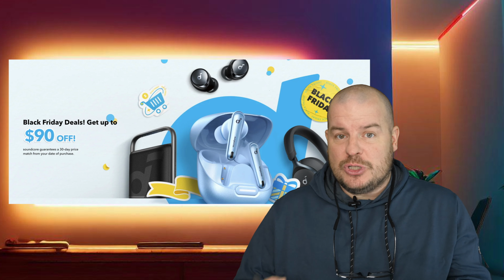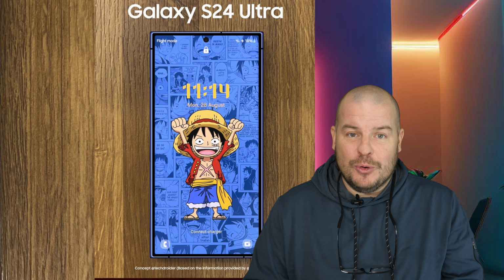Galaxy S24 Ultra Now this Cool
Samsung Galaxy Black Friday Deals
Galaxy S23 Ultra